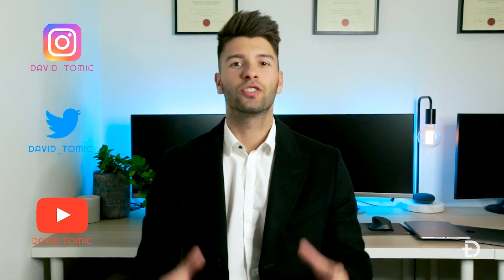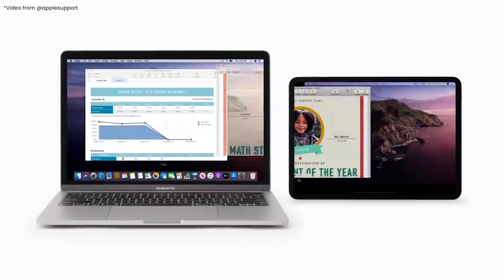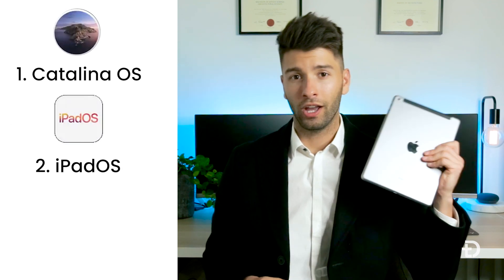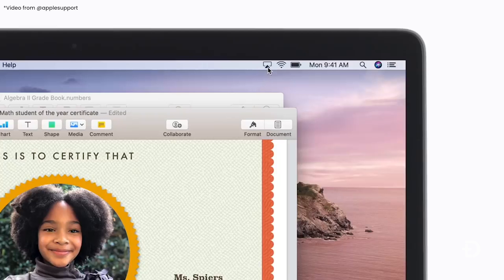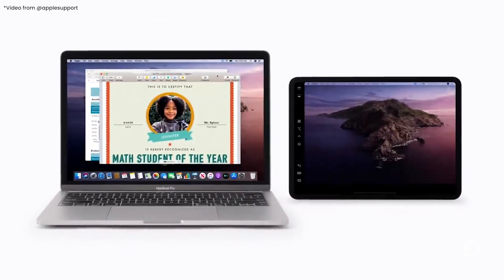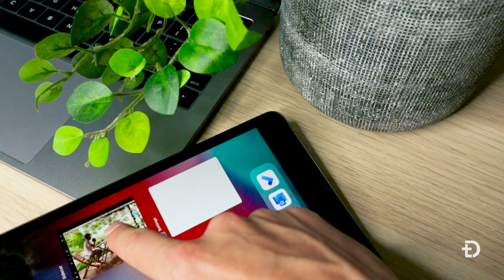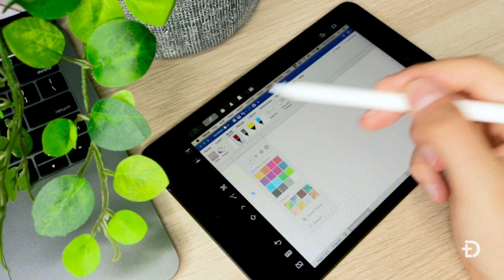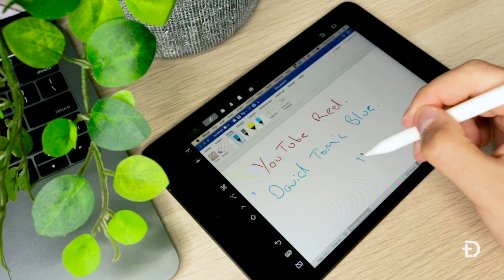APPLE SIDECAR: SET UP, REVIEW AND TUTORIAL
Have you been looking at your macbook and your ipad and thinking, "hmmm, I wish I could use my ipad as a second screen"? Well now you can, and its 100% free! All you have to do is update your apple laptop to the newest MacOS Catalina software and make sure you ipad is running ipadOS so you can use sidecar!

Sidecar is a free new apple feature that lets you use your ipad or even you apple tv device as a second screen! So if you want to learn how to use apple sidecar, want to know a little more about apple sidecar, or even just want to learn the pros and cons about the feature, you've found the right sidecar video my friend!